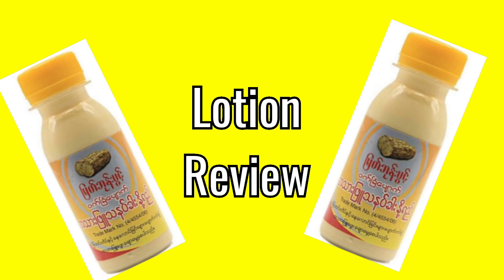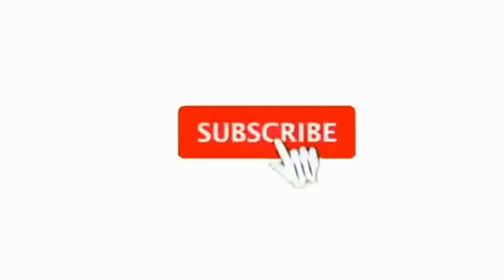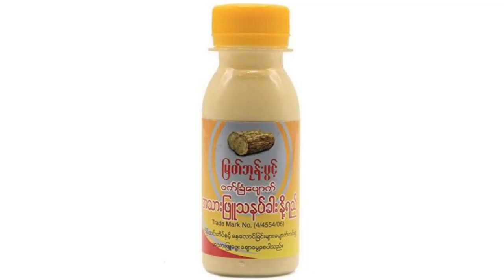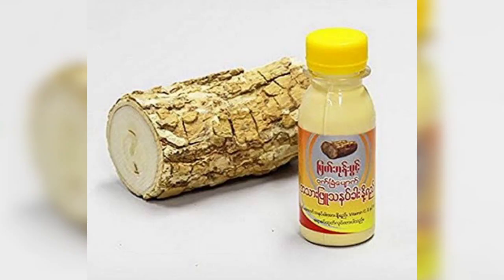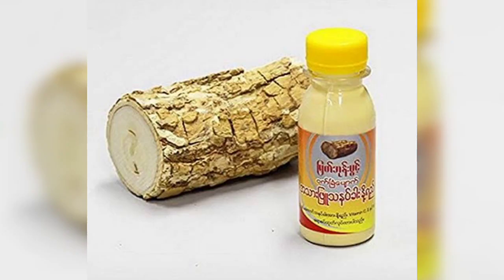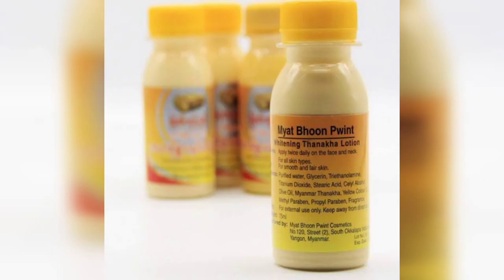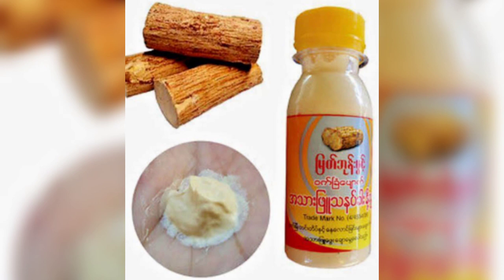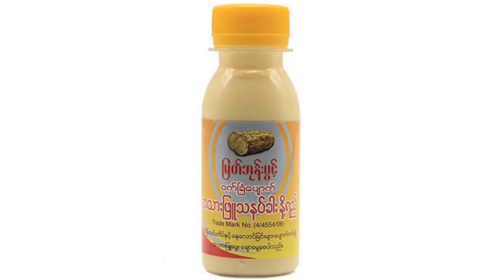(myat bhoom pwint)মাত্র ৬০ টাকার লোশন দিয়ে পুরো শরীর ফর্সা করুন|হাত পা ফর্সা করার সহজ উপায়